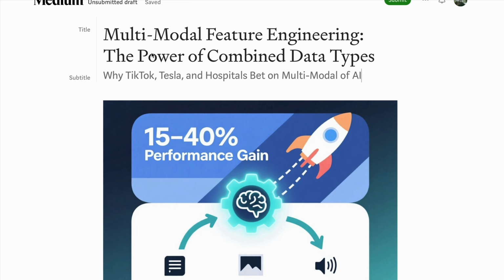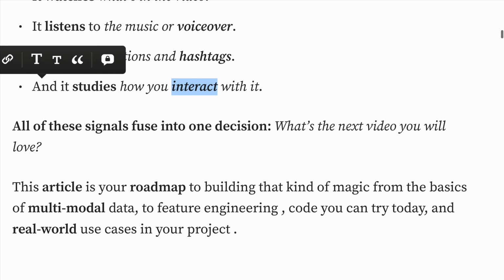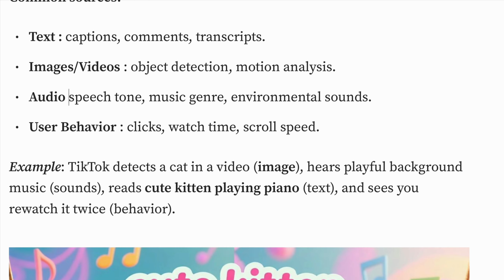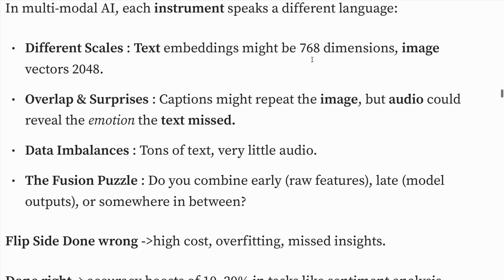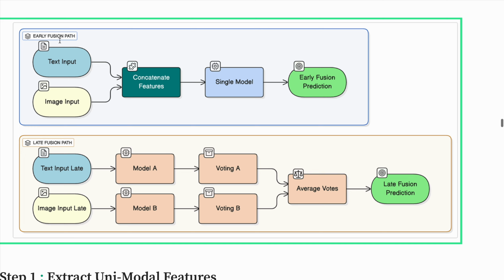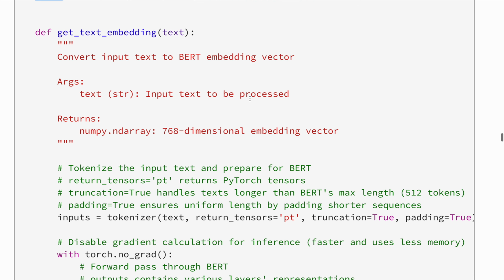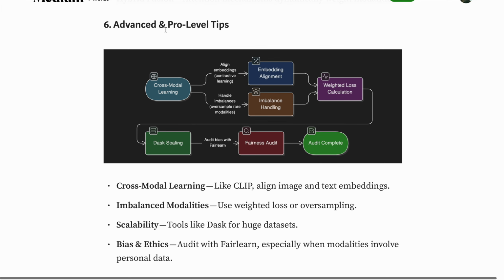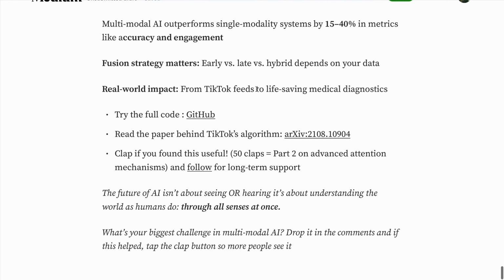Multi-Modal AI: How TikTok, Tesla & Hospitals Use Combined Data for Smarter Decisions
Discover how cutting-edge AI systems like TikTok, Tesla, and healthcare diagnostics combine text, images, and audio to make smarter decisions! In this video, we break down:

🔹 What multi-modal AI is (and why it's 15-40% more accurate than single-mode systems)
🔹 Step-by-step Python code for fusing text (BERT), images (ResNet), and audio
🔹 Real-world case studies from TikTok recommendations to medical diagnosis
🔹 Advanced fusion techniques like attention mechanisms

📚 **Chapters**:
00:00 - Why TikTok knows you so well
01:15 - How multi-modal AI mimics human senses
02:30 - Text + image fusion code walkthrough
03:10 - Late vs. early fusion explained
04:45 - Real-world applications (Tesla, healthcare)
05:20 - Pro tips for production systems